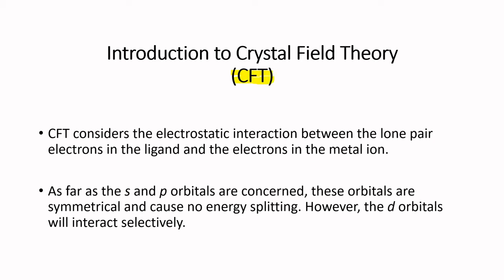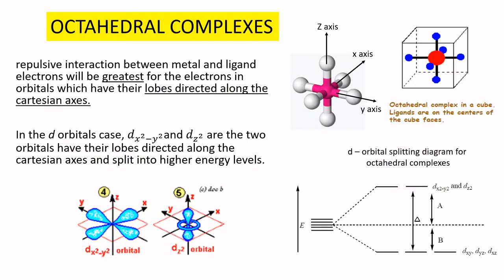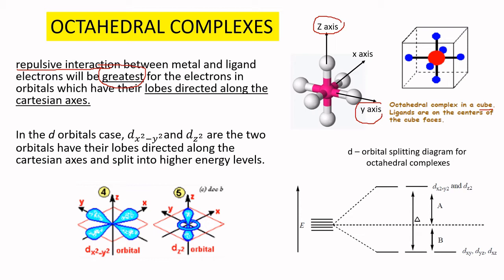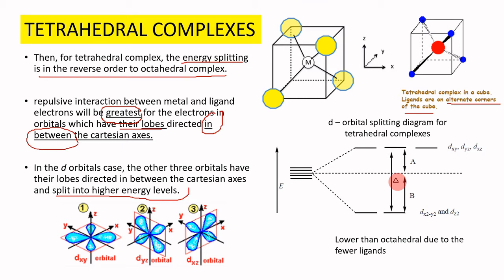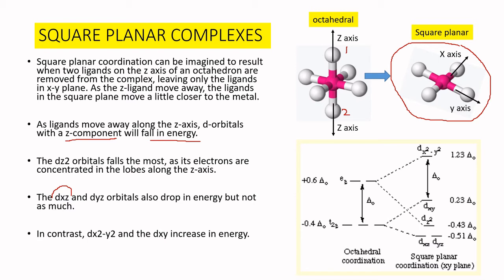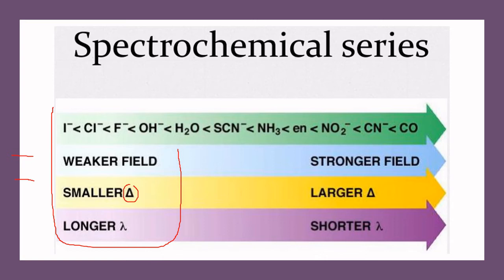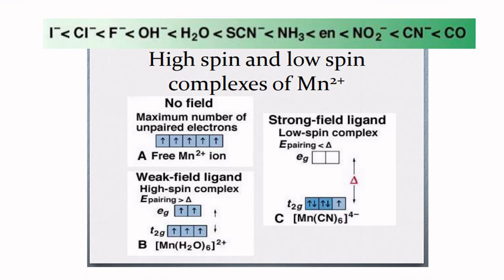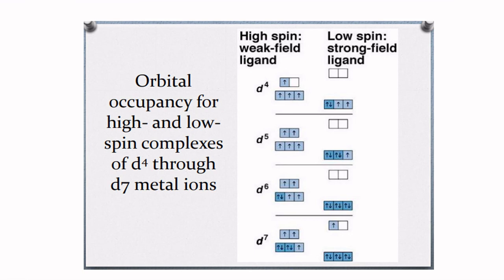LU6 Part 5 Crystal Field Theory